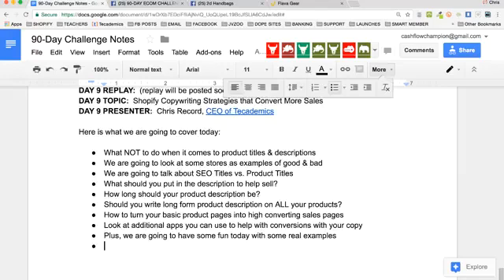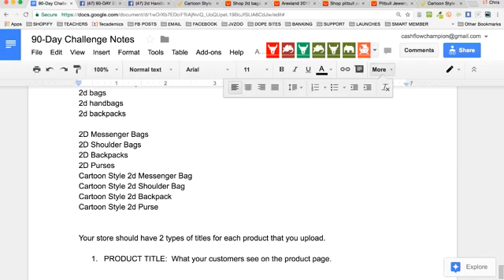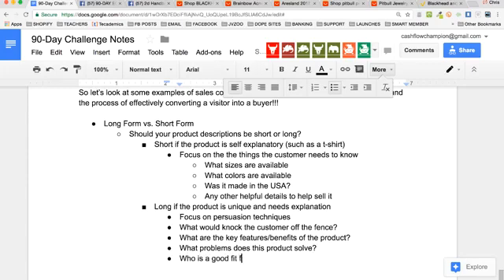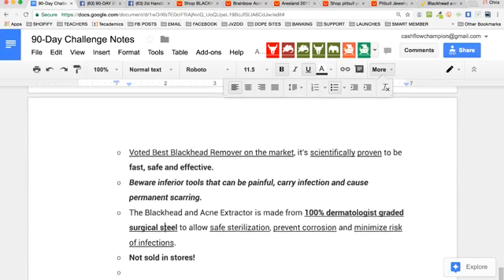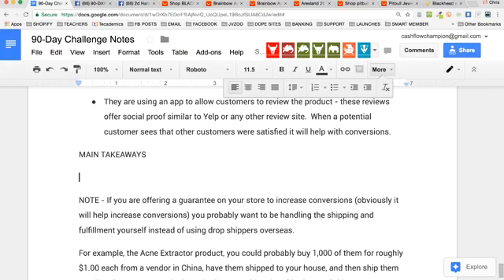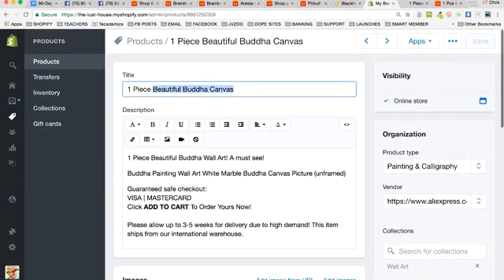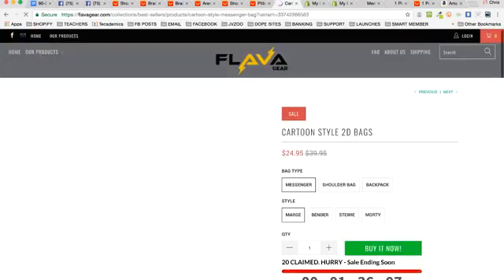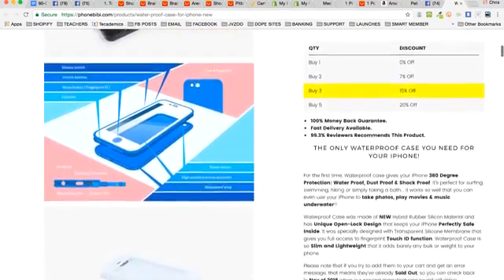Day 9 - Shopify Copywriting Strategies that Convert More Sales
Visit this site for the complete 90 Day Challenge

DAY 9 TOPIC: Shopify Copywriting Strategies that Convert More Sales

DAY 9 PRESENTER: Chris Record, CEO of Tecademics

Here is what we are going to cover today:

What NOT to do when it comes to product titles & descriptions
We are going to look at some stores as examples of good & bad
We are going to talk about SEO Titles vs. Product Titles
What should you put in the description to help sell?
How long should your product description be?
Should you write long form product description on ALL your products?
How to turn your basic product pages into high converting sales pages
Look at additional apps you can use to help with conversions with your copy
Plus, we are going to have some fun today with some real examples

LET’S START WITH IMPORTING PRODUCTS & PRODUCT DESCRIPTION

When you import products from sites like AliExpress, they come with titles and descriptions already included that are put on your store.

DON’T USE THOSE PRODUCT TITLES & DESCRIPTIONS!

Common Sense: The vendors on AliExpress are writing titles that are stuffed with keywords so that you are likely to find their product when you are searching on their site.

These “stuffed keyword titles” are NOT good for your store for many reasons.

Tons of other sellers will have the exact same titles because they are lazy.  The titles will make your store look very tacky, very unprofessional,  and very schemey.  The titles will confuse your buyers because they won’t make much sense.  The bottom line is that they are not supposed to be used (they aren’t good titles)

For example, here is a common type of product title on Ali Express:

Aresland 2017 Fashion woman bags 2d cartoon bag messenger Shoulder Crossbody bag Ladies Bolsa Feminina Bolsosde Ombro 3d Handbag

That is closer to an SEO Title, not a product title. The purpose of a title like this is to rank in AliExpress search results so that wholesalers like you can find the product easily.